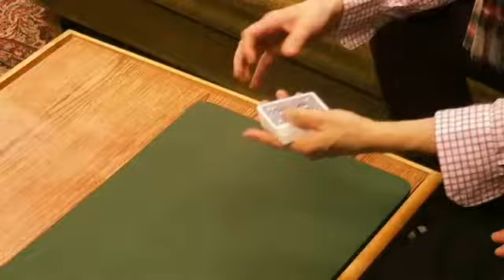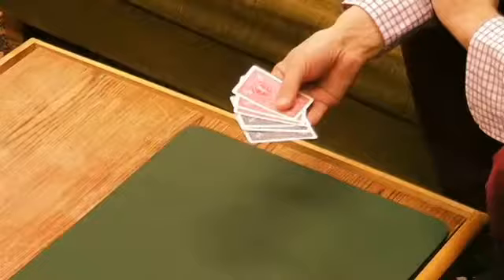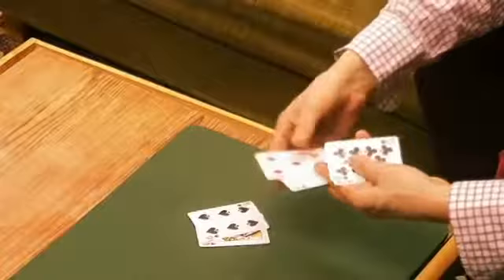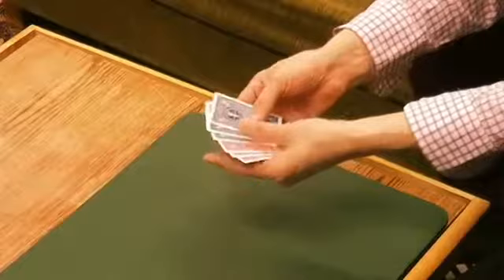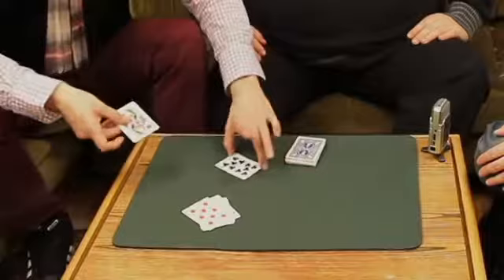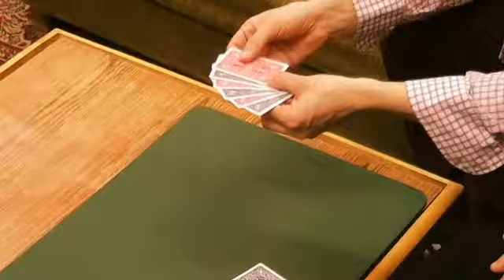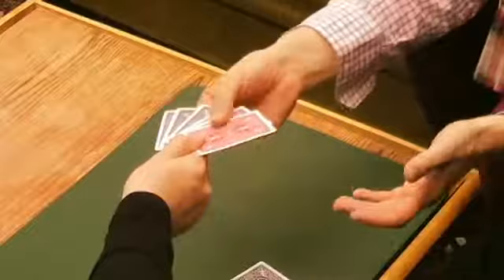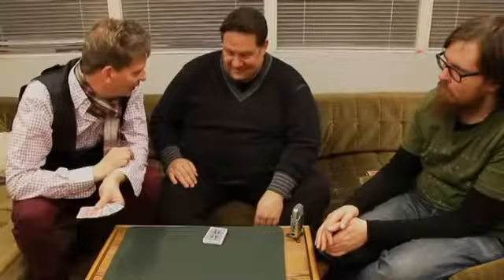Oil Over Troubled Water (DVD and Gimmick) by Kim Wist and Christian Engblom